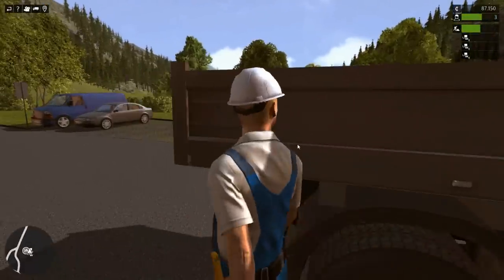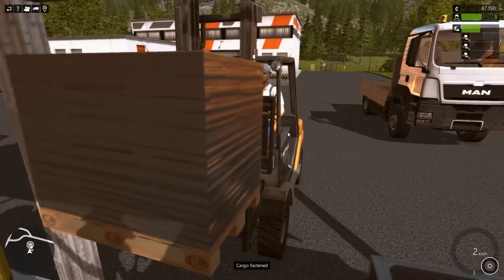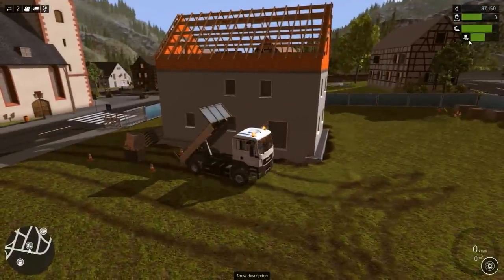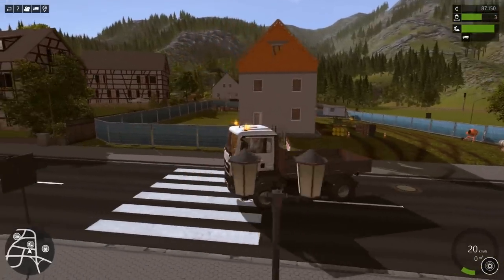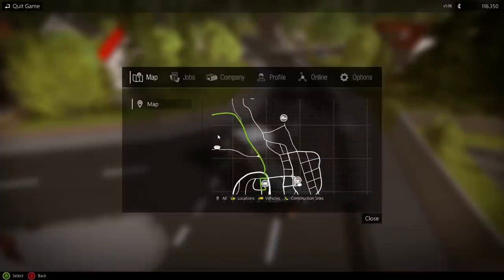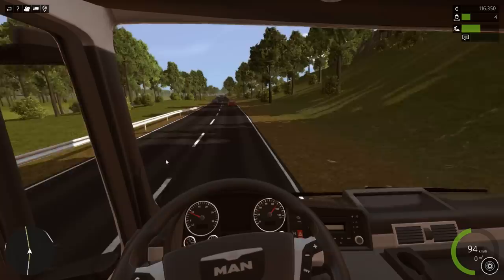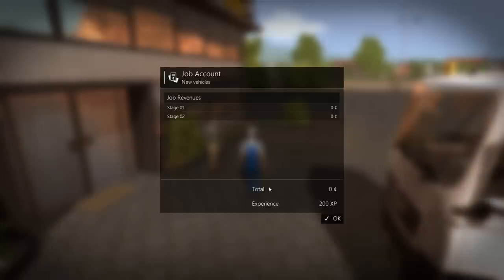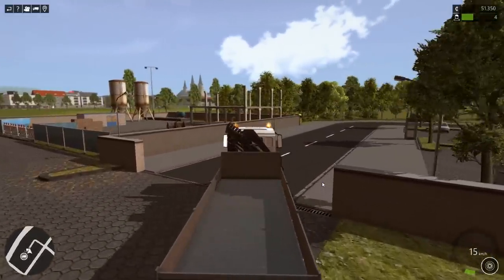Construction Simulator 2015 - Gameplay - Part 5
In Construction Simulator 2015, you take the controls of 15 realistic construction machines made by Liebherr, Still, and MAN with high-quality 3D graphics. Excavate the foundation of a house with realistic machines, pour concrete into the wall panels of a factory with an enormous concrete pump, or test the steadiness of your hands by placing gigantic roof trusses with a mobile crane. Thanks to the realistic controls, you can steer an excavator with two joysticks using SAE controls and feel as if you are working on a real construction site.

Explore an expansive, freely navigable world with various towns, fields, and even a highway – you will find a variety of new challenges for your constantly growing motor pool. Try out new vehicles before you buy them at the construction machine dealer, have repairs done at the repair shop, and visit the local city hall for public calls for tenders. If you are successful, then even larger and more lucrative jobs and various office locations with even more possibilities will beckon.